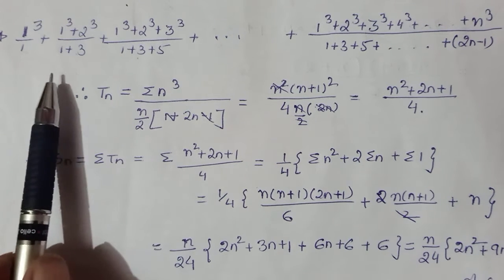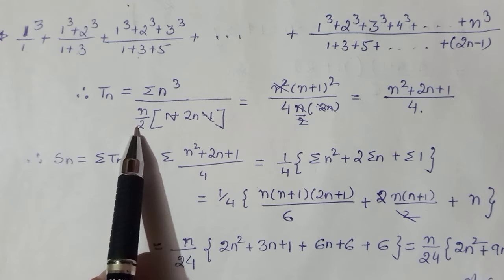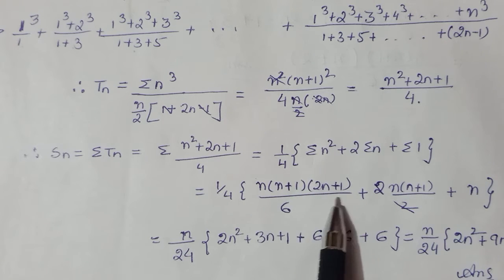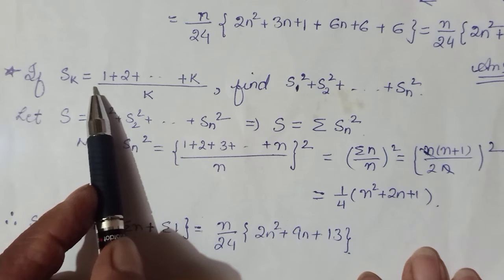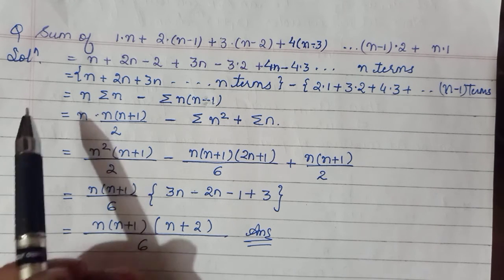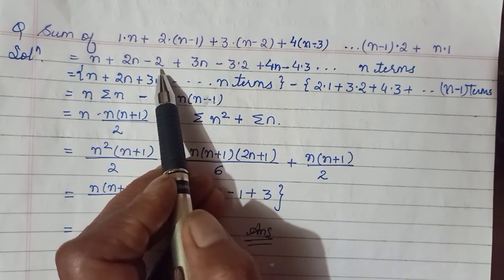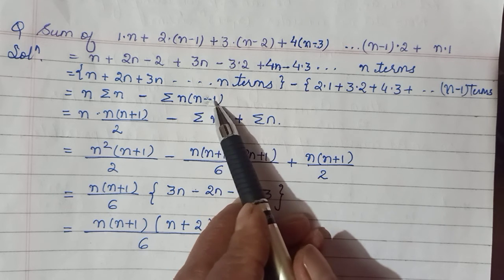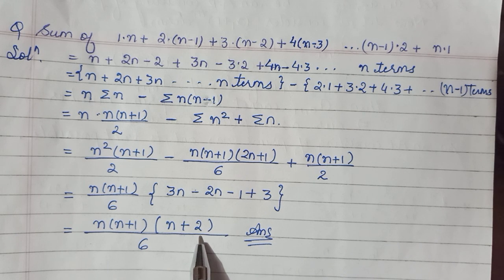Maths Class 11 :- Problems on Sum of Sequences to n terms